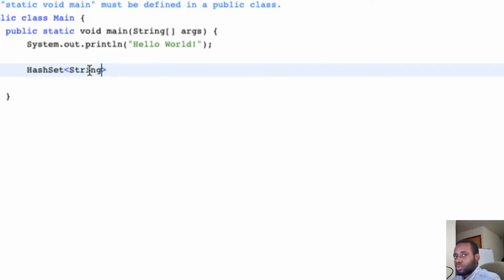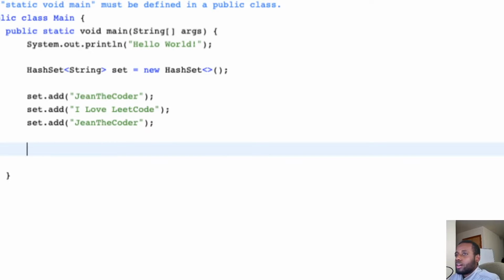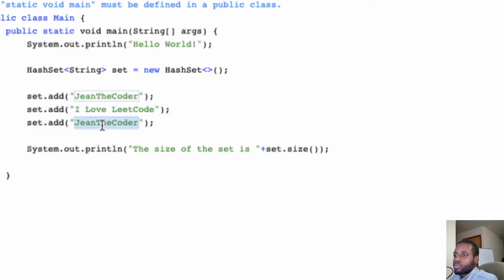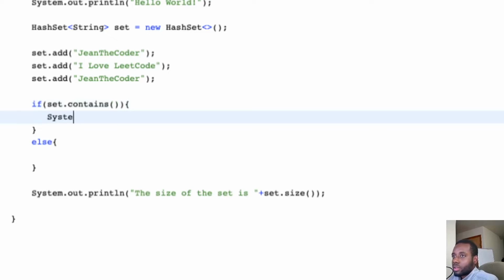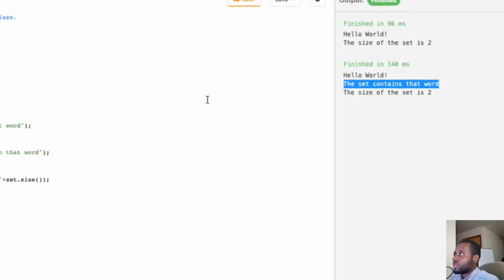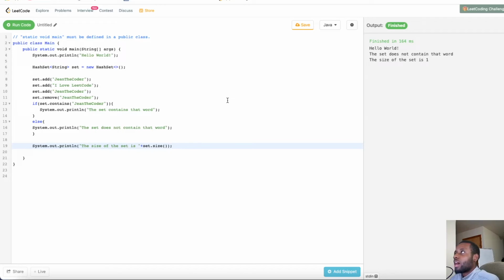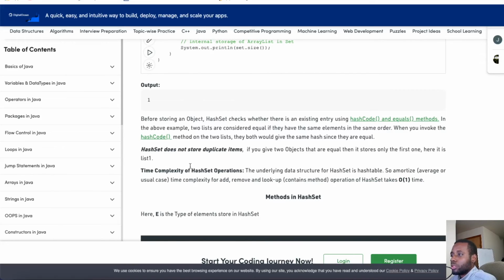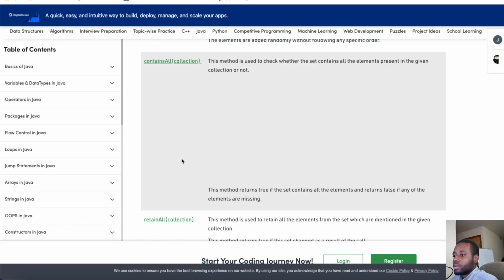Introduction to HashSet in Java for Beginners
0:00​ - Introduction
1:45 - Creating an Instance
2:45 - Adding Elements to HashSet
3:30 - Getting the Size of HashSet
5:15 - Check if Element is Present in HashSet
7:20 - Removing Element from HashSet
8:15 - Looping through Elements in HashSet
9:10 - Resources Used
10:40​ - Summary

Introduction to HashSet in Java